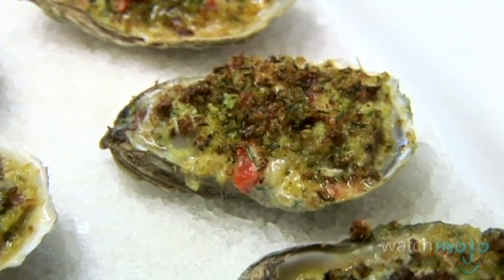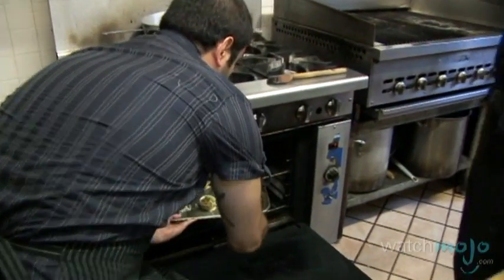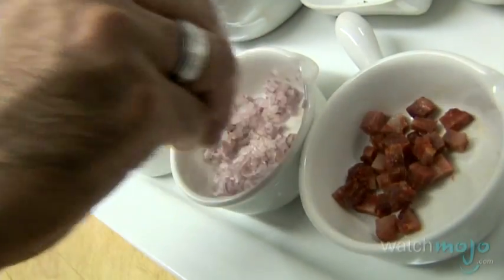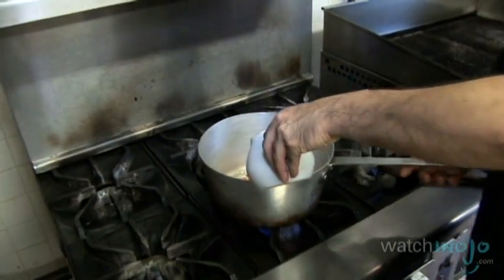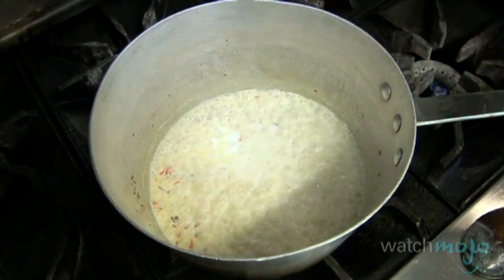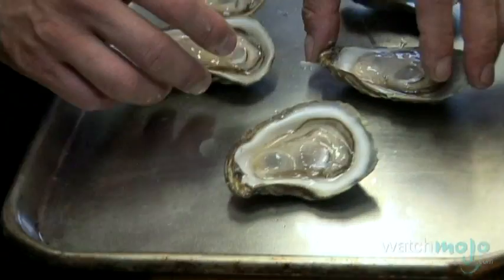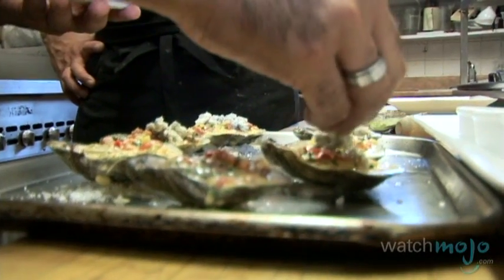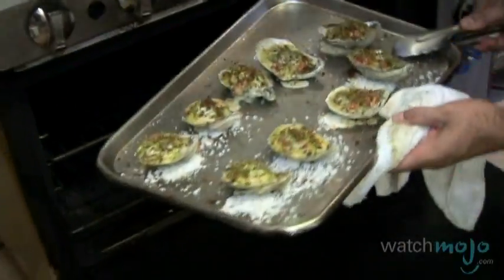World's Tastiest Baked Oyster Recipe: Mediterranean Style